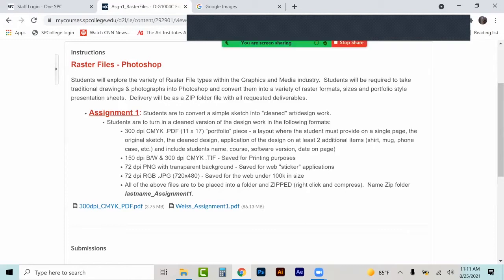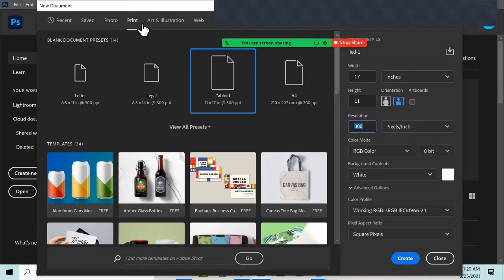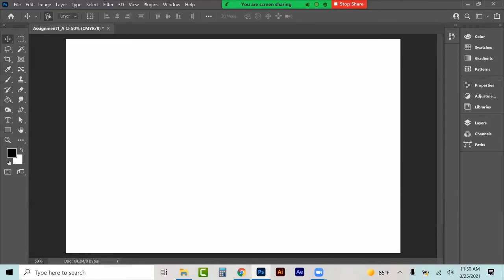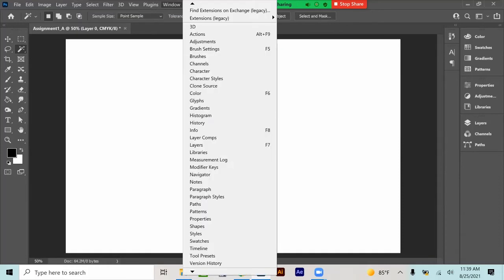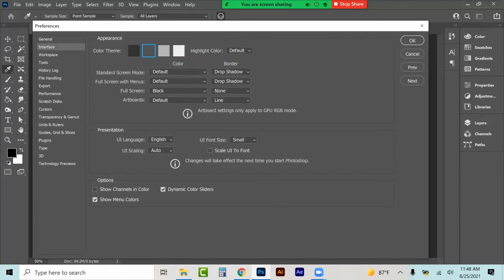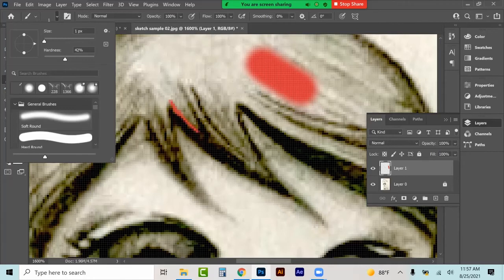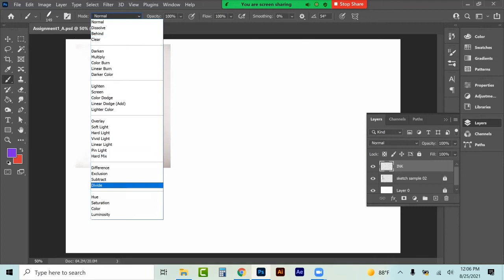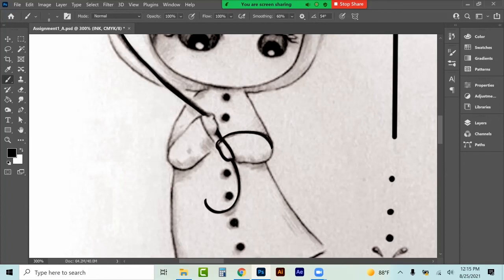Photoshop 101- Part 1 - Photoshop Interface, Tools & Workflow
In this tutorial I discuss using Adobe Photoshop's Interface, Tools, Windows, Layers & Workflow in the creation of Raster Graphics.